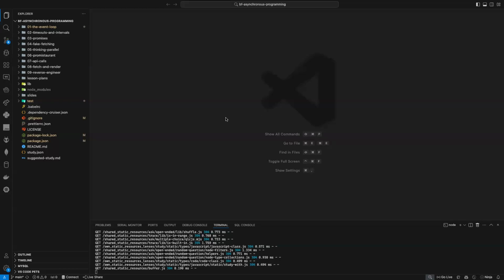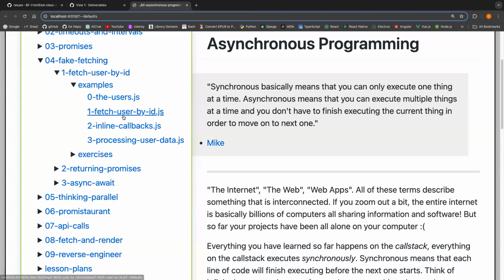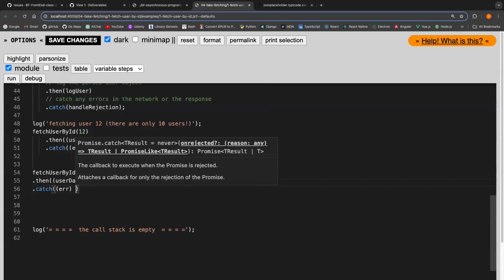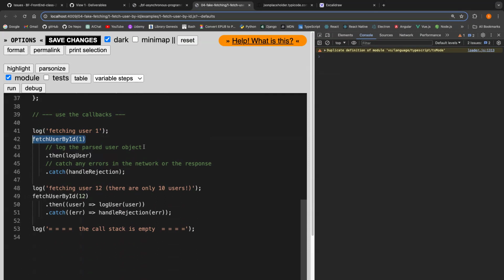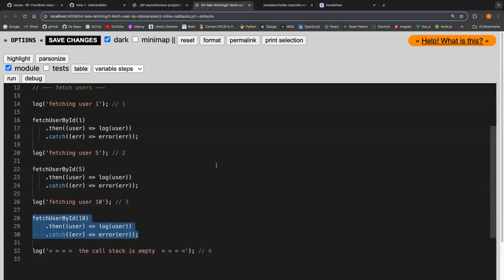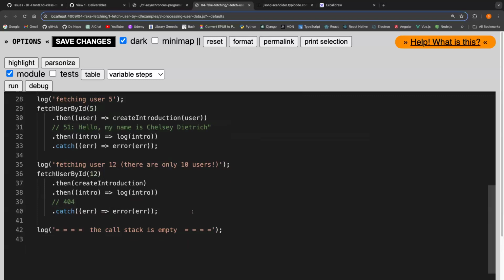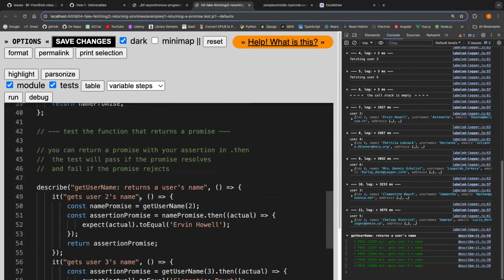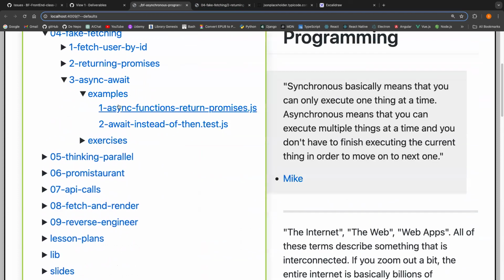bf 2024 asynchronous programming 4